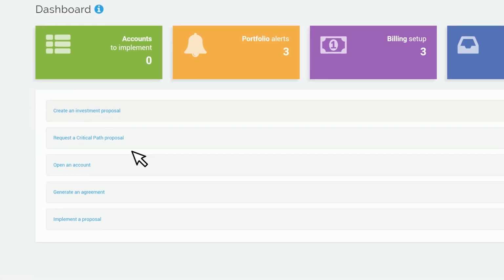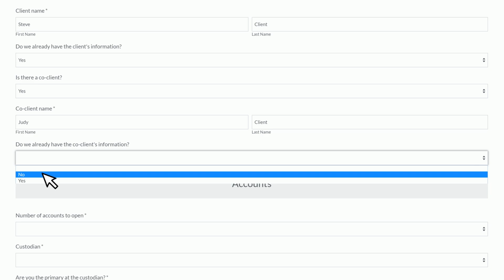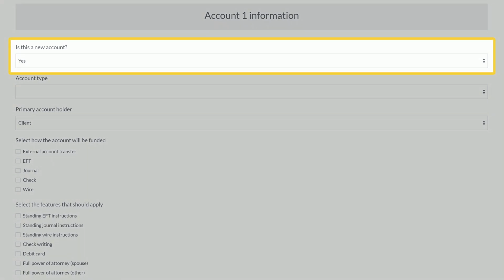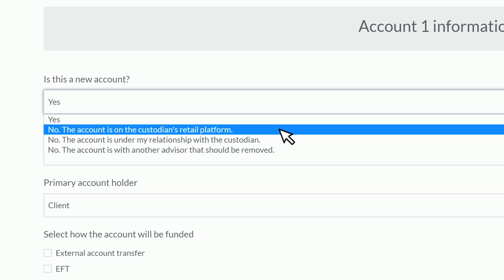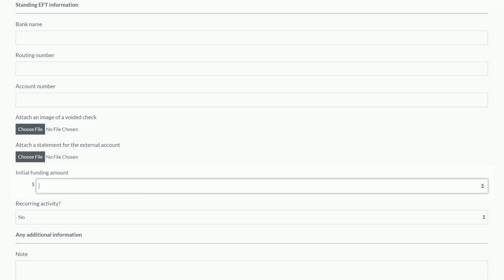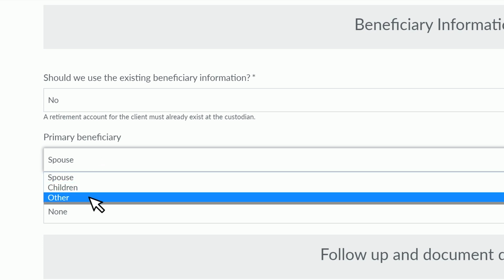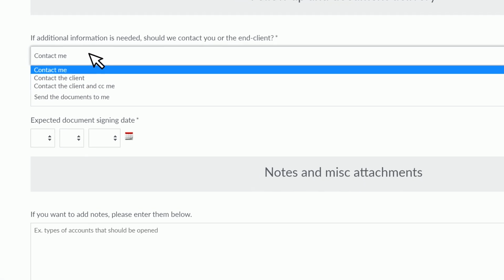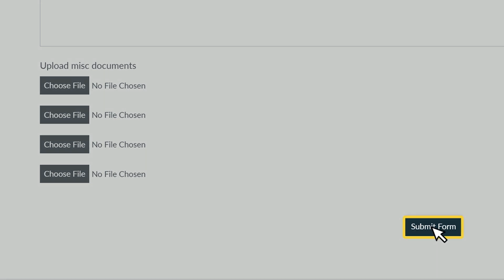Software Tutorial - Open an Account, Asset Dedication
We put together a 6 video training series for Asset Dedication: a turnkey asset management system for financial planners. Here is one of those videos in the series.

When it comes to communicating the usefulness and power behind financial asset management software, video is essential. This also allows your customers to self-service and get the information they need without having to call into a help line. Video tutorials are a win-win since it saves time for both you and your customer!

At LightShift Video, we help SaaS/cloud based software companies attract, nurture, and retain their customers using tech-savvy video solutions and strategic video content. Our team of tech-oriented video creators leverage professional execution, well defined and lean processes, and innovative technology to create massive value for our clients. We're uniquely positioned to help SaaS companies in nearly every industry. to learn more!